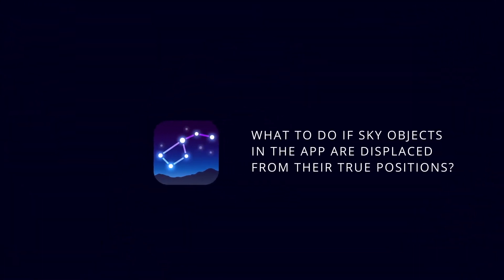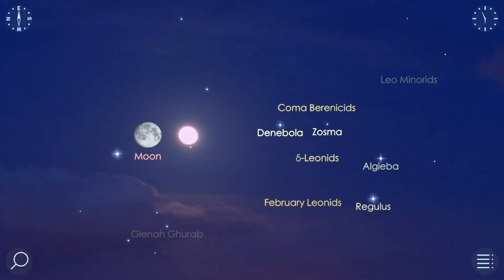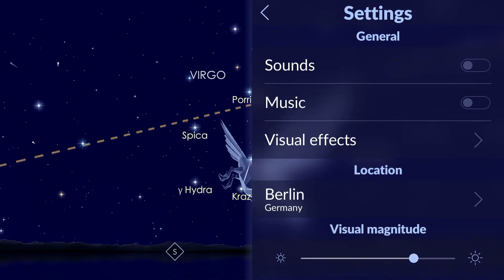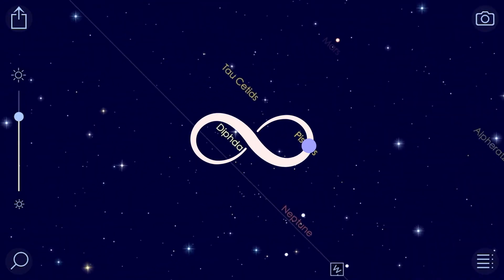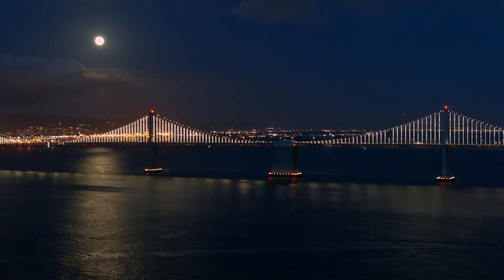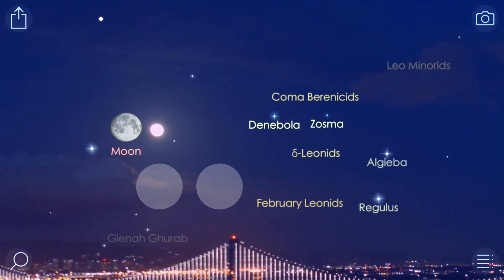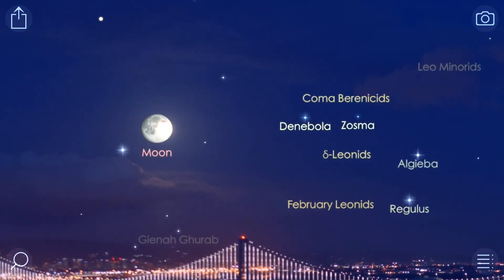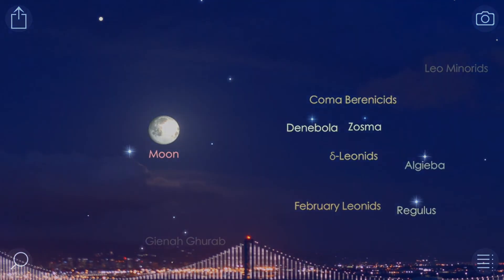What to do if sky objects in the app are displaced from their true positions?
If the representation of the sky on your screen seems to be inaccurate, try the following steps.

Step 1. Make sure that Star Walk 2 is allowed access to your location data.

Step 2. Calibrate your device by moving it in a figure eight pattern three to five times.

Step 3. If the problem remains, try manual calibration. Find a prominent and bright object in the sky above you – like the Sun, the Moon, Venus, or Jupiter. It’s better to lower the magnitude in the app’s settings so that only the brightest objects are left on the screen. Touch the screen with two fingers and drag the sky horizontally until the celestial object you’ve chosen corresponds with its representation in the app. Due to technical restrictions, you’ll probably have to repeat the procedure every time you open the app.

Happy stargazing!